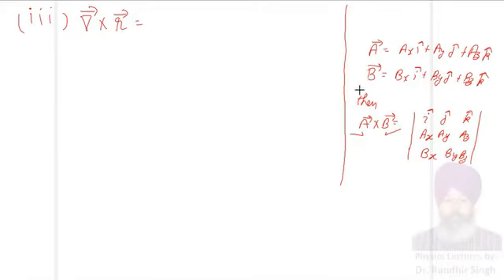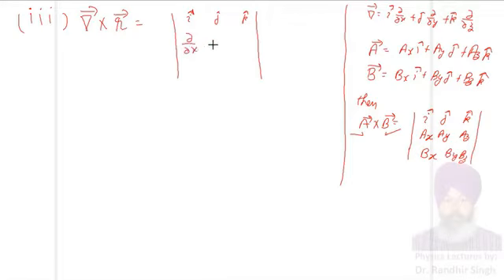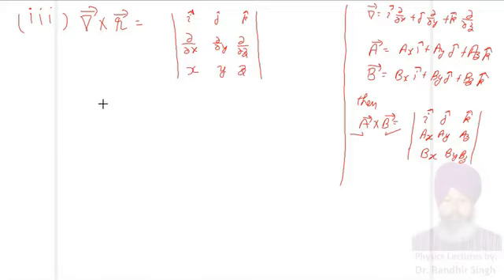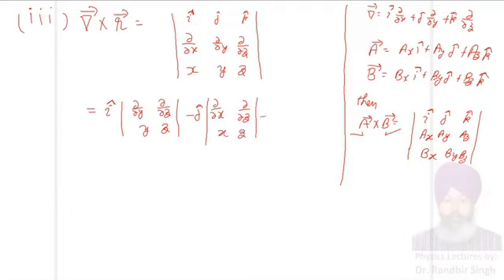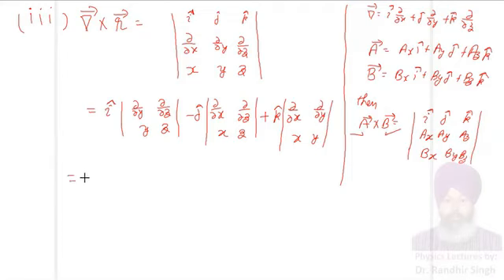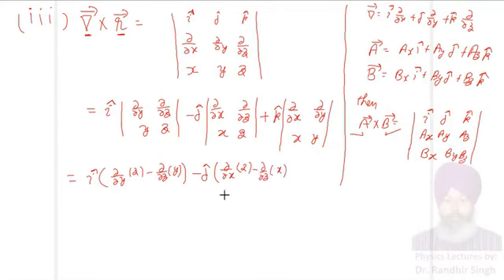L-2e || EM || Del operator | Vector Calculus | Electromagnetism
Maxwell's wave equation, Maxwell's equations, wave equation in vacuum, electromagnetism